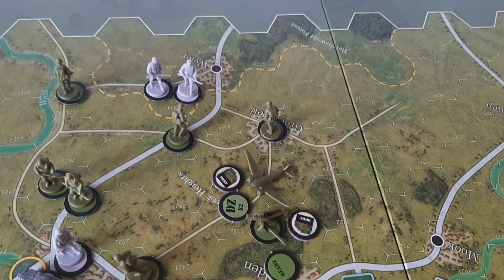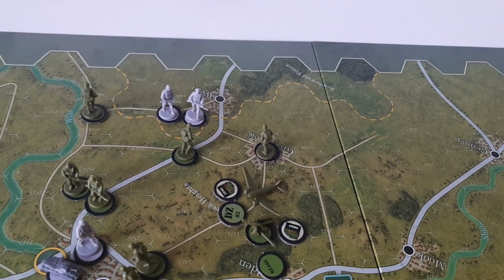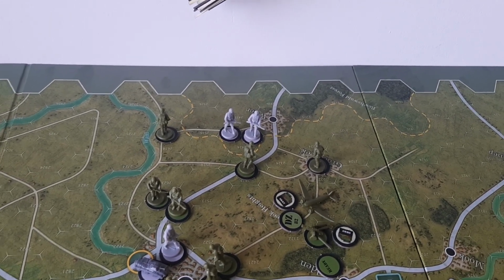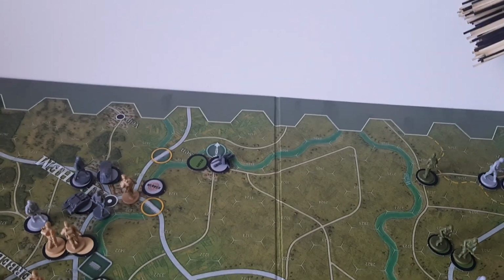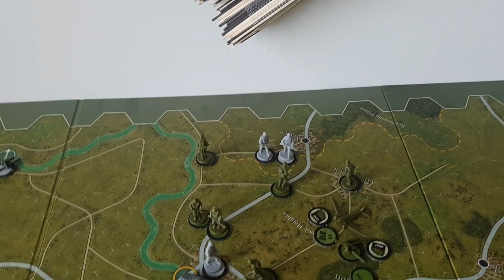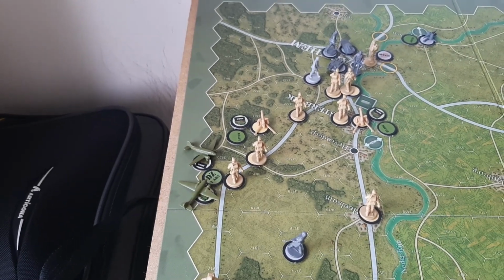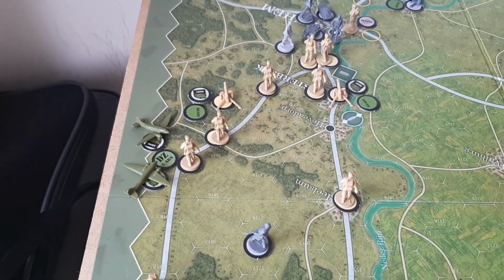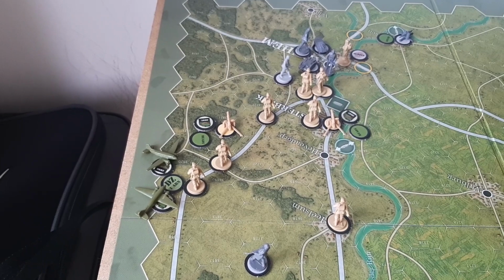A&A Arnhem Turn 3 Airborne (re-)supply phase